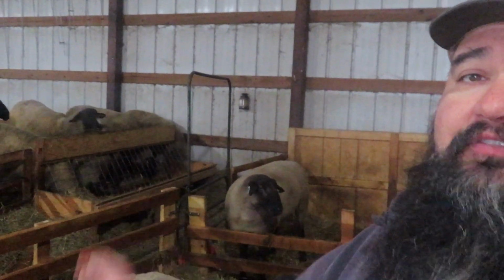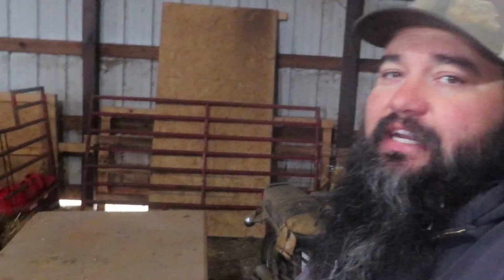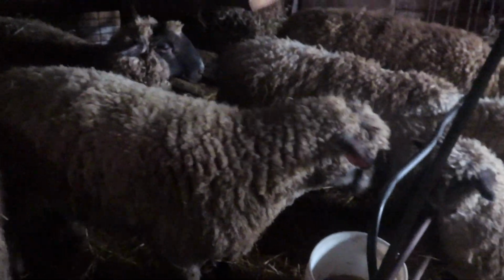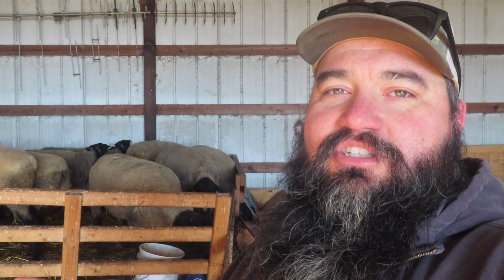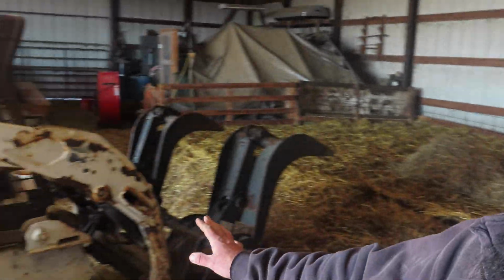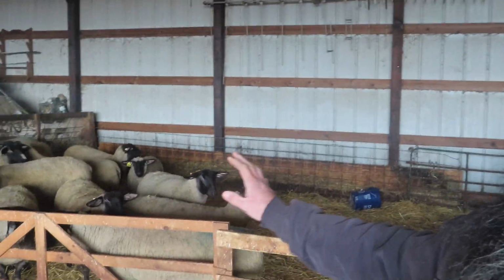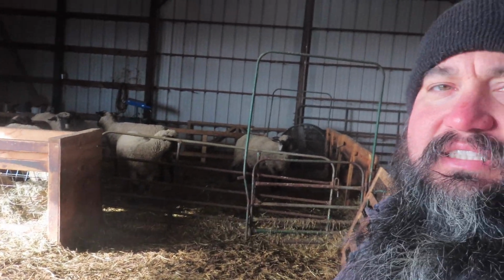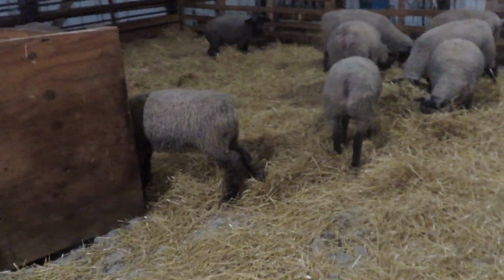Cleaning The Sheep’s Pen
I lined a lot of projects up to get finished this week. The main goal is to get all the sheep pens cleaned out, and need to take a load of lambs to the processor one evening. This is probably one of my favorite chores to do because you can see an immediate change, and the barn also always looks great right after a clean.